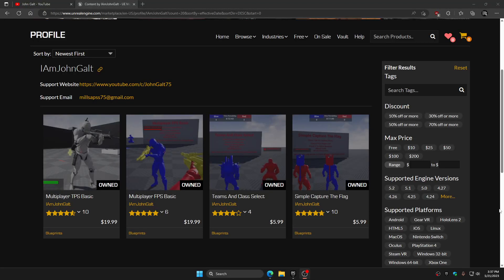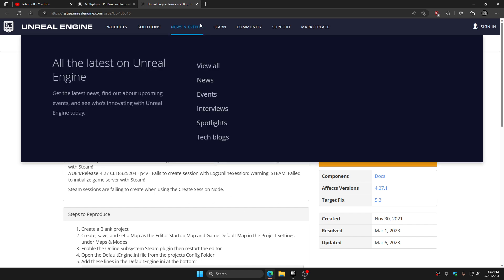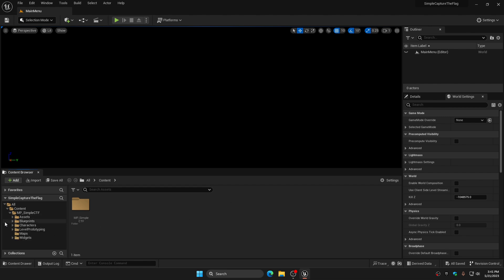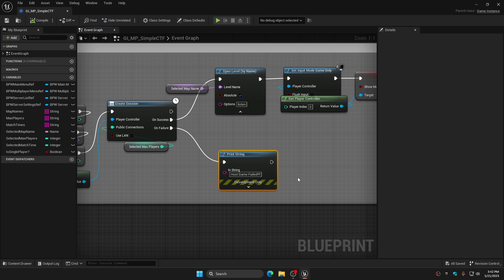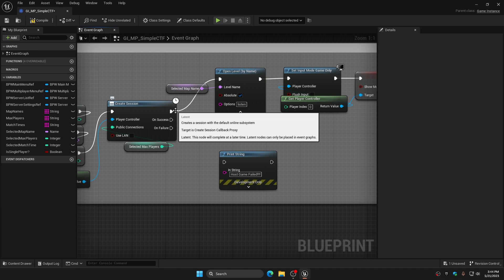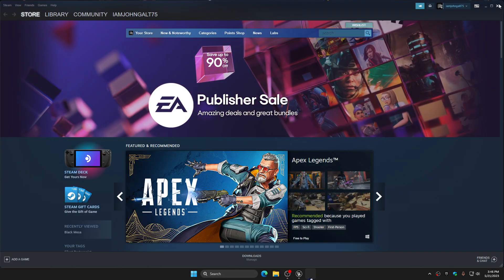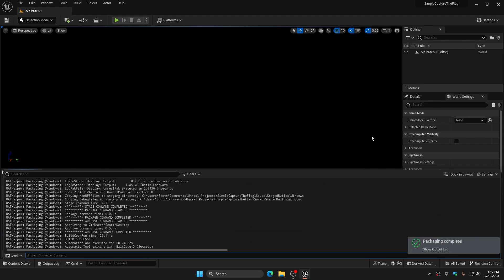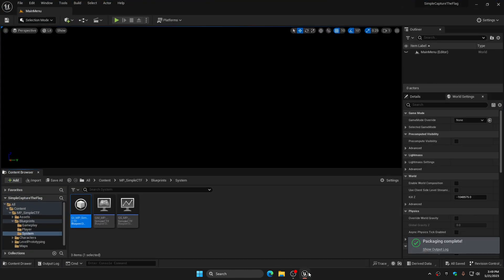UE5 - Temporary Steam Host Session Failed Bug Fix